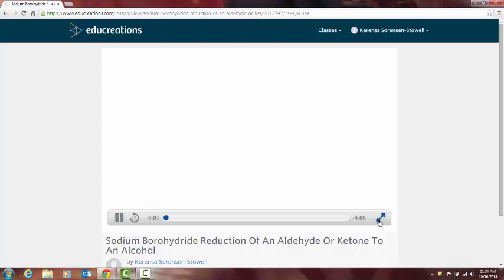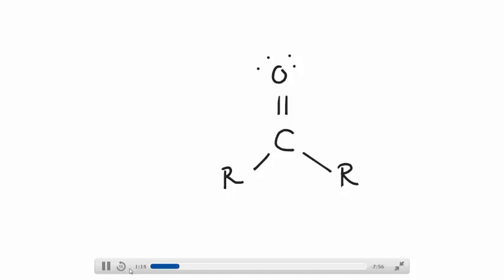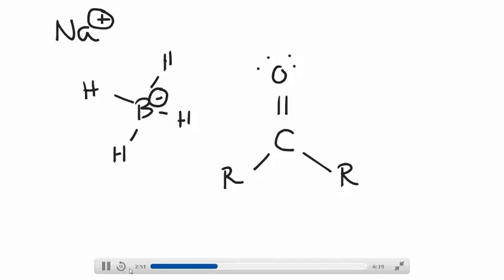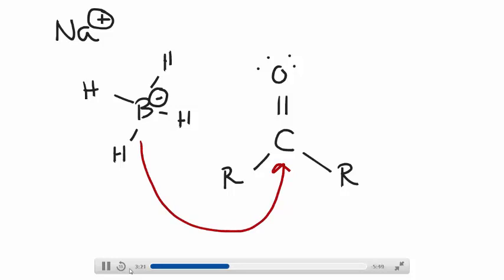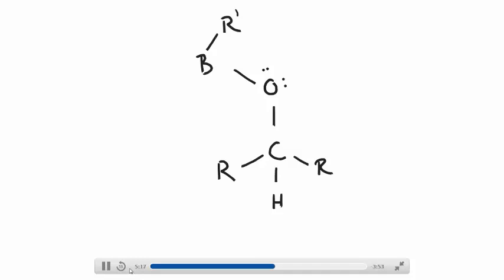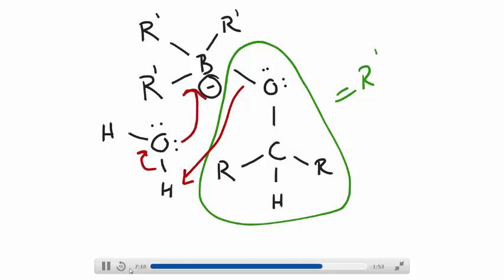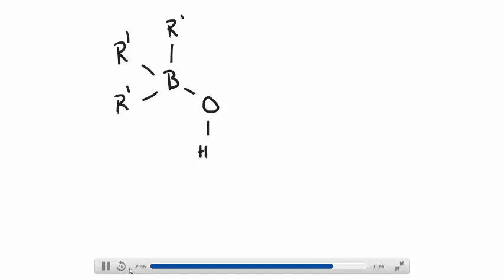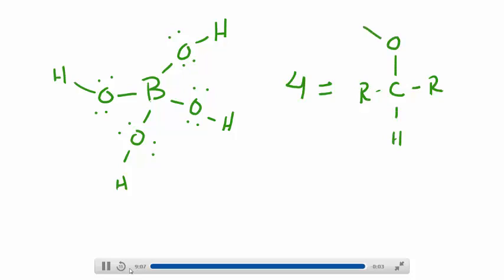Sodium Borohydride Reduction of an Aldehyde or Ketone to an Alcohol